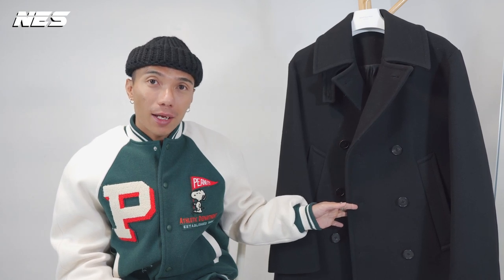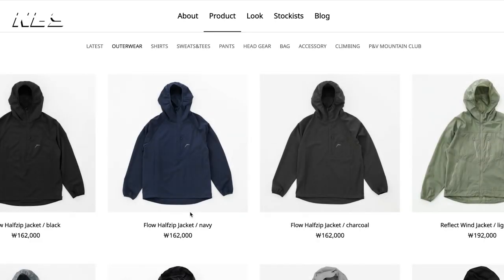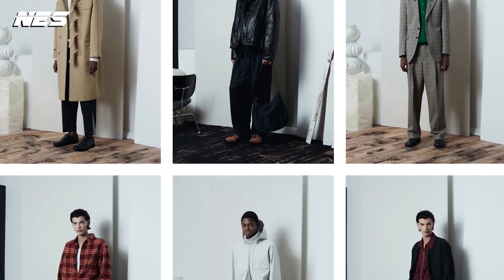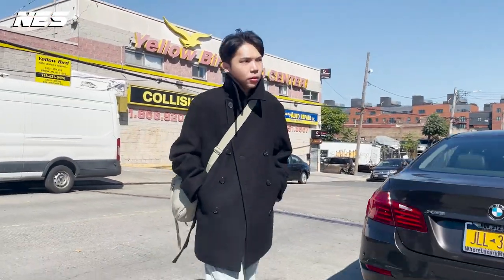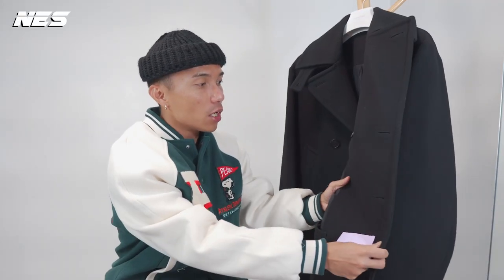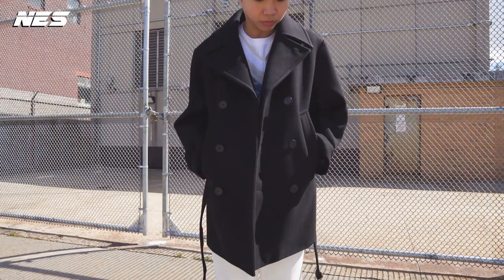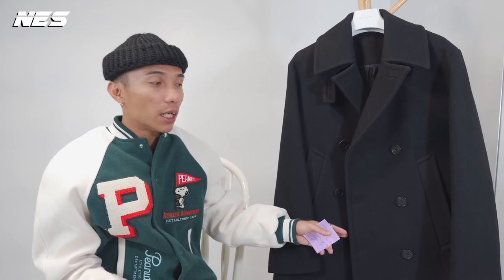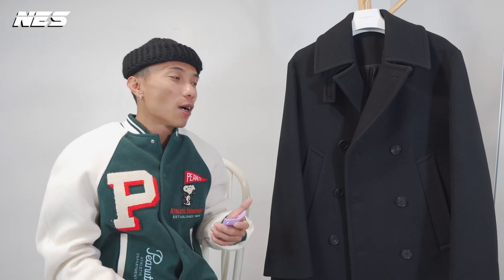How To Style Oversized (Wool) Peacoat Jacket And Review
Bought this amazing peacoat from South Korea during my trip there. This peacoat is from Years ago brand. Link to the jacket in this video

 brownyard.co.kr

Cayl.co.kr

m.en.layerstore.kr

Music in video:
雨の夜 (rainy night) – Luke Hall
Lassoo – tubebackr